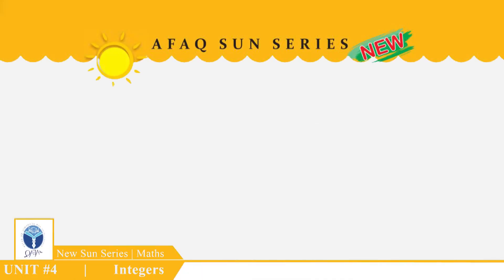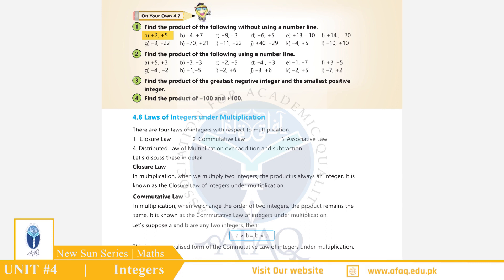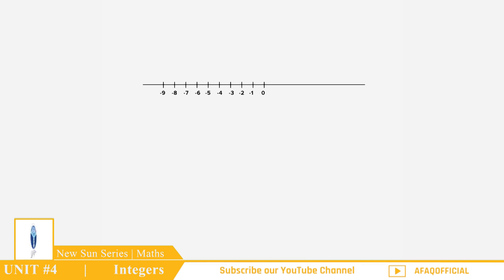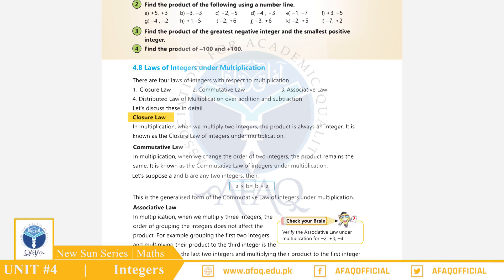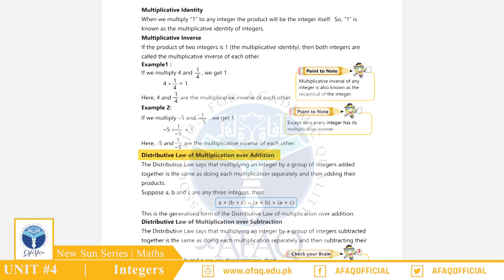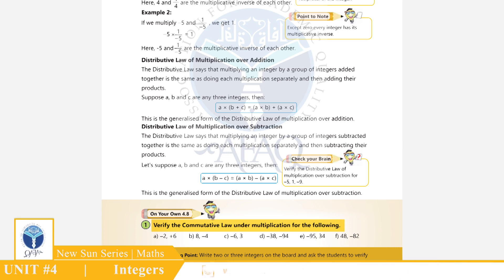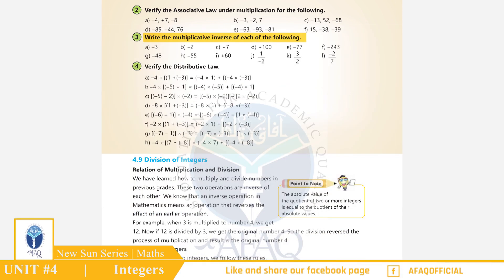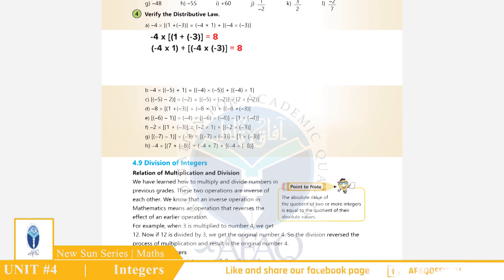NSS Grade 06 Maths Chapter 04 Part 04